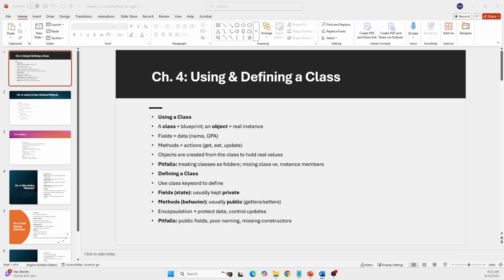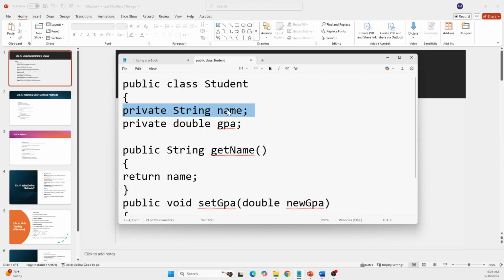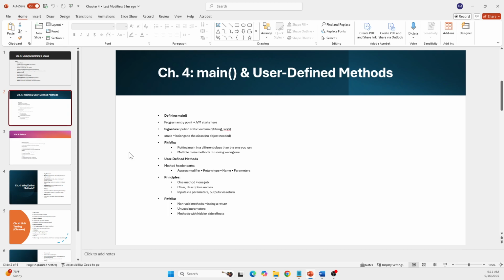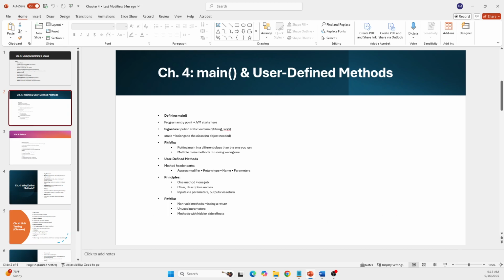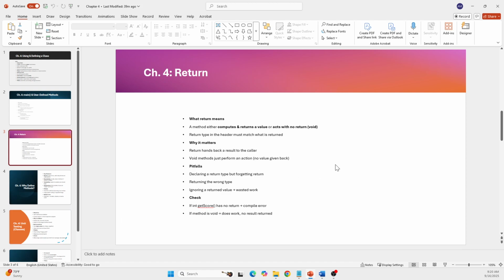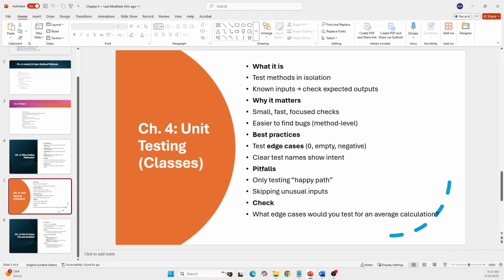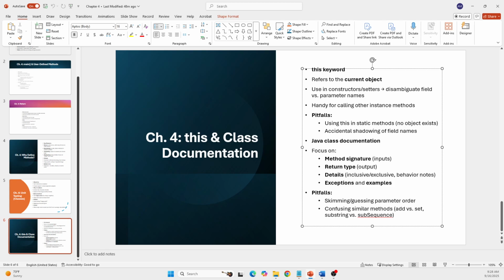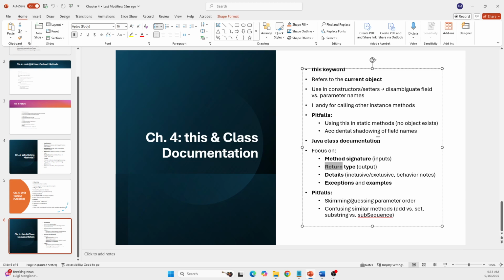Java Basics: Methods & Classes Explained (Objects, main(), this, Unit Testing)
Welcome to Basic Methods + Classes in Java!
This lecture takes you beyond simple variables into the world of blueprints (classes), objects (instances), and how to define your own methods. We’ll also tackle common pitfalls, how to properly test code, and how to read official Java documentation.

What You’ll Learn:

4.1 Using a Class – What a class is vs. an object, fields, methods, and encapsulation.

4.2 Defining a Class – Syntax, fields (state), methods (behavior), and access modifiers.

4.3 main() Method – The Java entry point, public static void main(String[] args), and running programs.

4.4 User-Defined Methods – Method headers, parameters, and calling vs. defining methods.

4.5 Return Values – Matching return types, void vs. non-void, and handling results.

4.6 Why Define Methods – Reuse, readability, testability, and abstraction (DRY principle).

4.7 Unit Testing (Classes) – Testing in isolation, edge cases, and naming tests with intent.

4.8 The this Parameter – Referring to the current object, disambiguating fields and parameters.

4.9 Java Documentation – How to read signatures, params, return types, exceptions, and examples